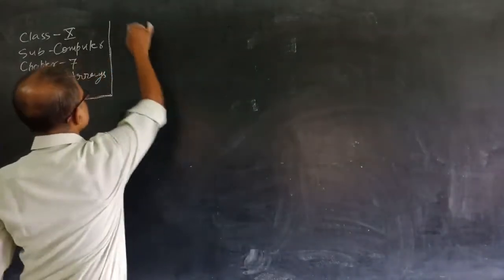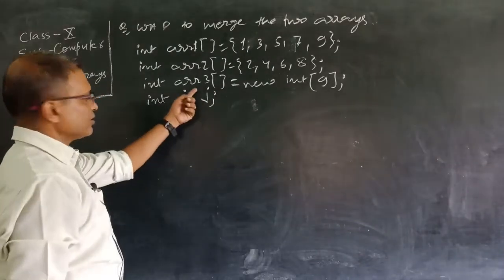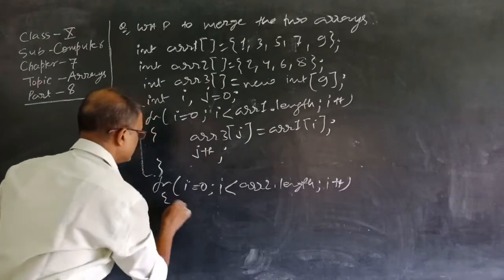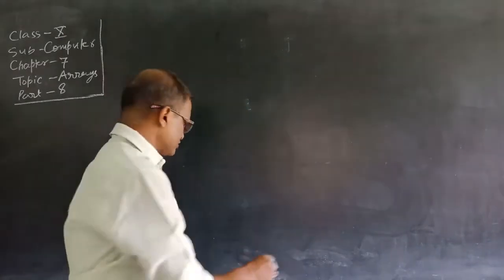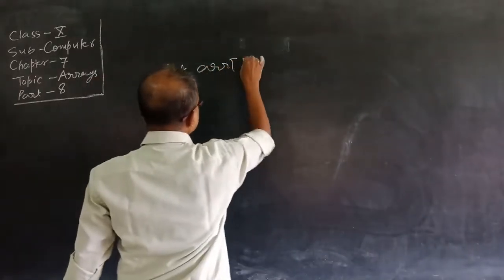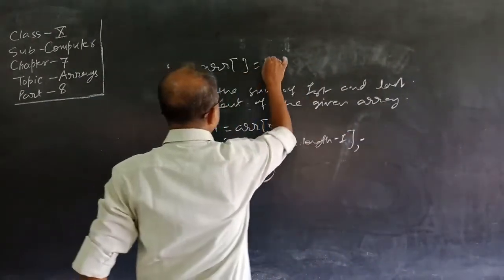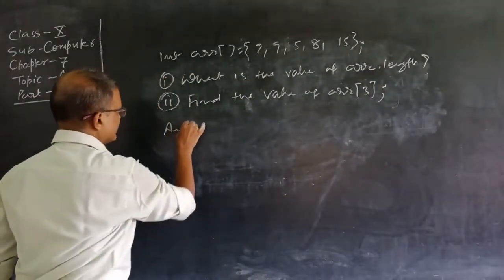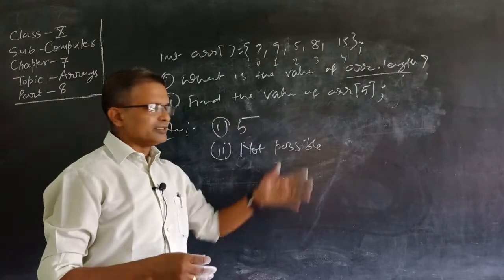Class X Computer Chapter 7 Part 8